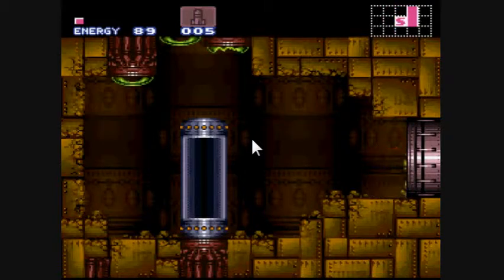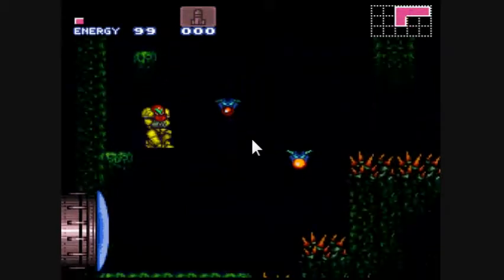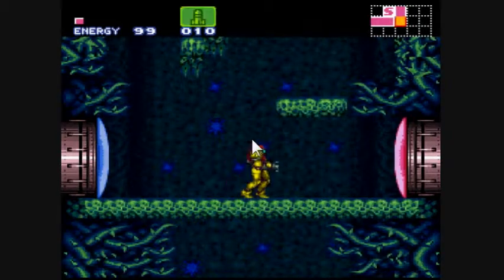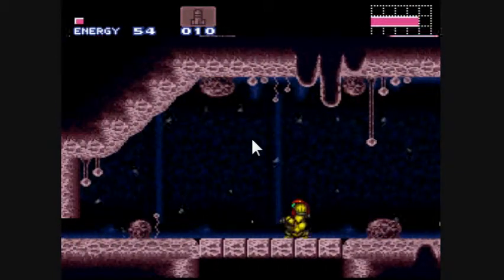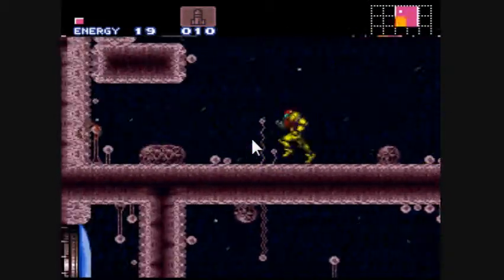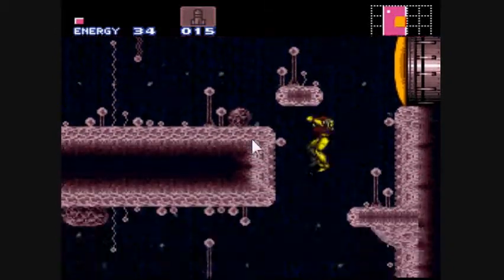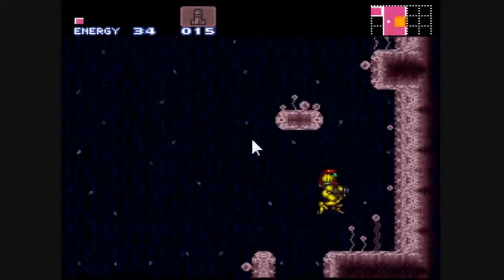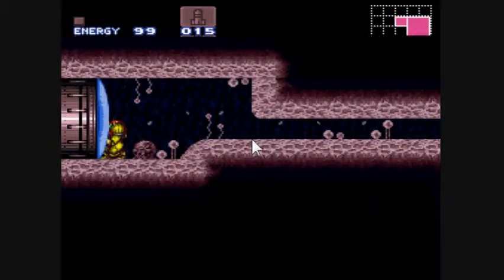Super Metroid Walkthrough Episode 4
Here is the fourth episode of the Suer Metroid walkthrough on youtube! Ha ha ha ha! In this episode we get the charge beam! Very useful item!